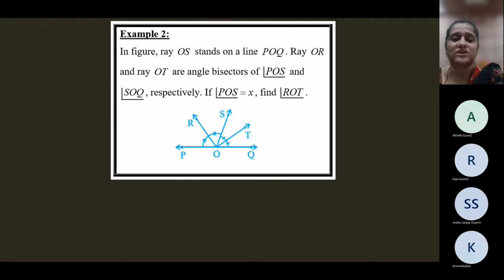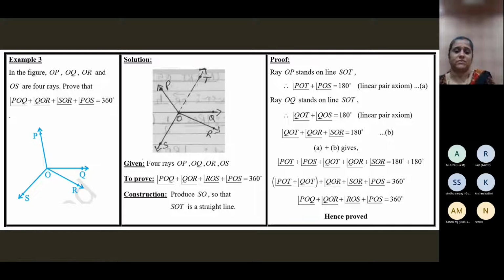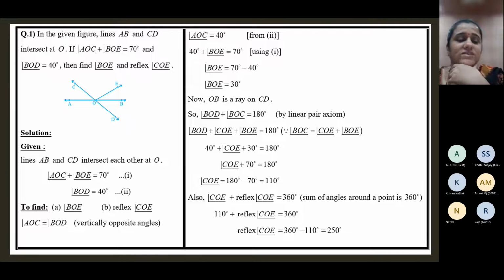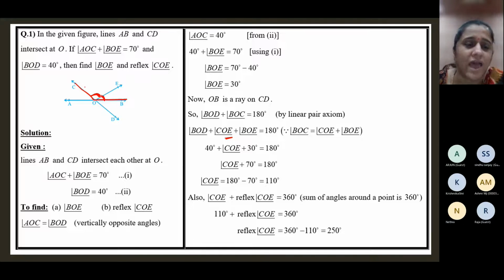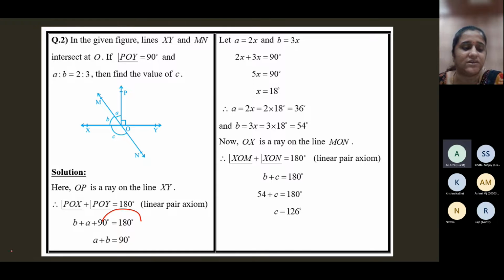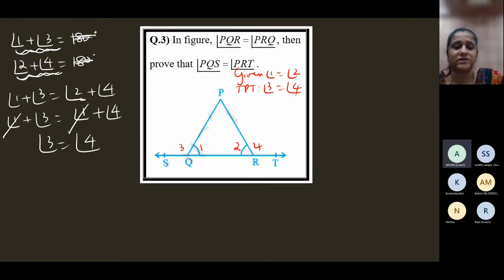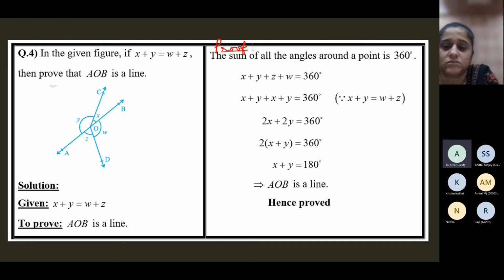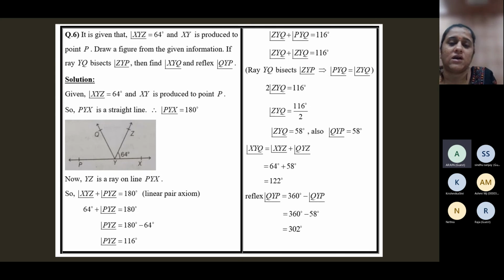CBSE-IX-Lines and Angles-MR-9(06/09/2022)